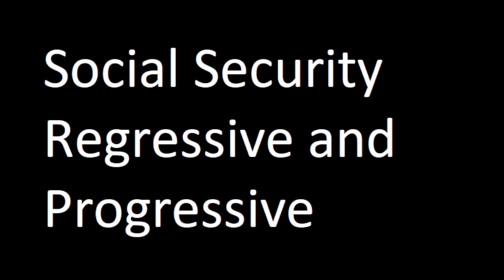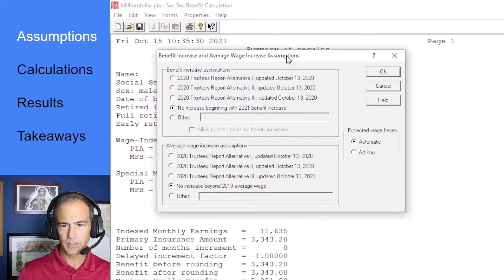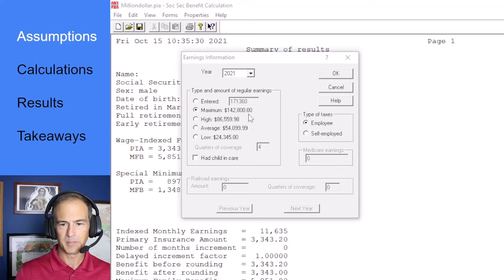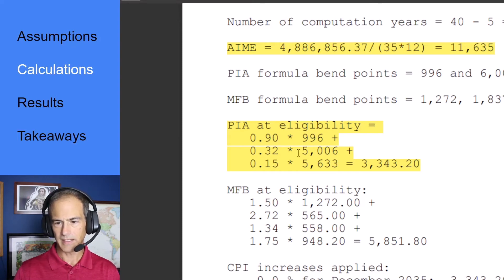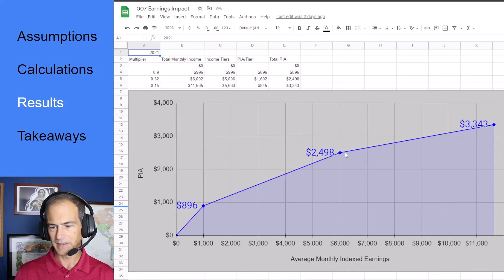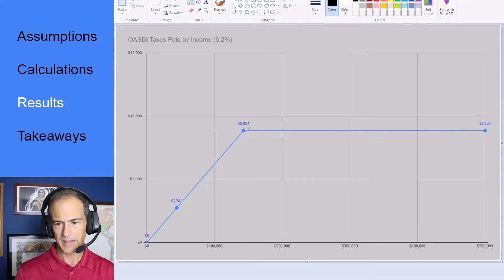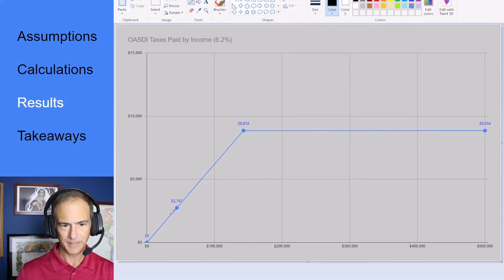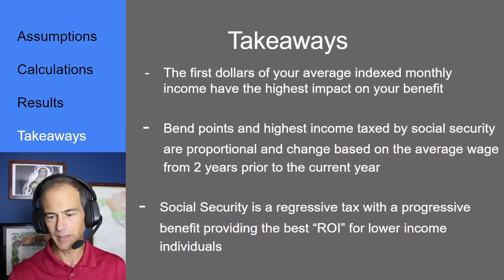Social Security's Progressive Benefit - Charting Retirement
I use the Social Security detailed benefits calculator, AnyPIA, to show the progressive nature of the Primary Insurance Amount (PIA). I also provide a chart on the Regressive nature of the tax (OASDI).